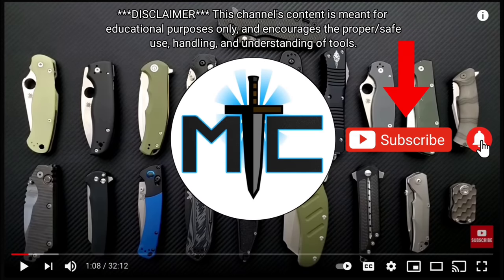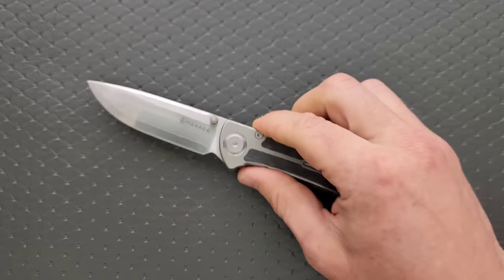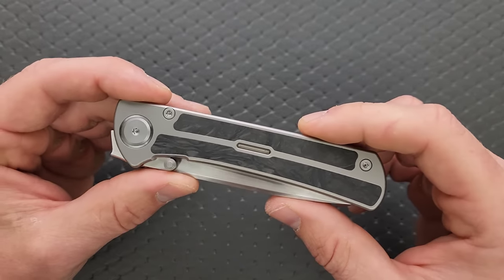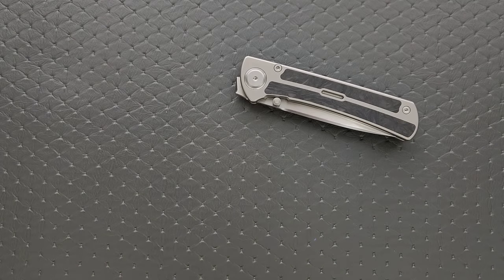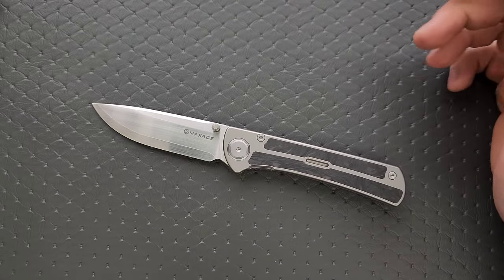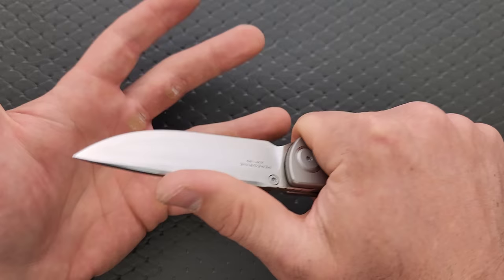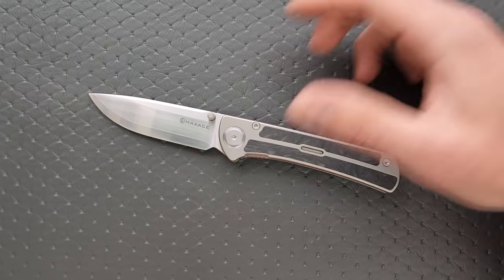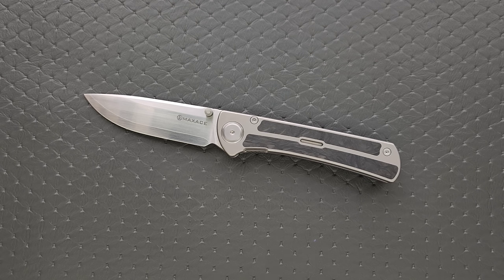VERY Nice - Maxace Peregrine Folding Knife - Overview and Review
Full review of the Maxace Peregrine.